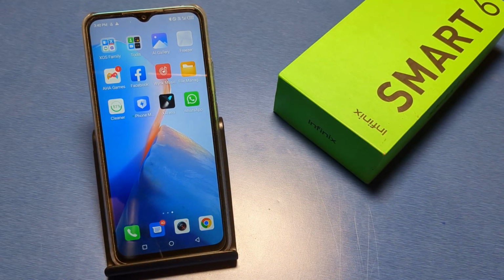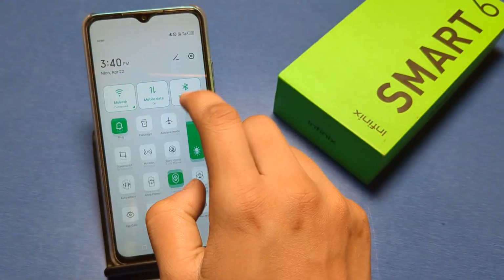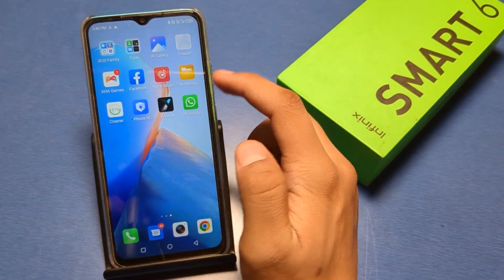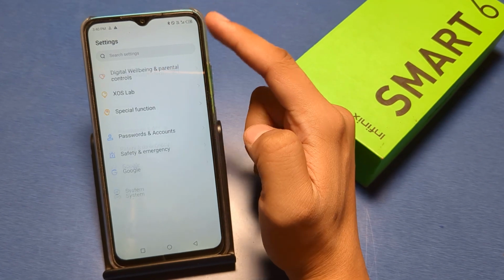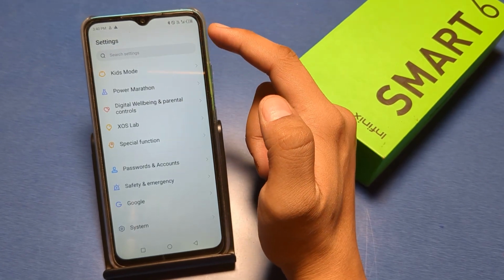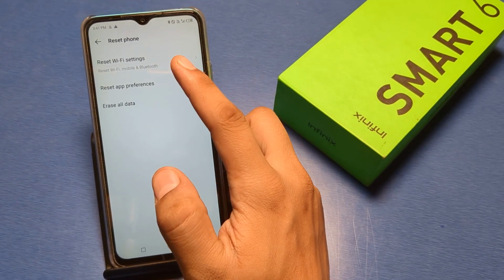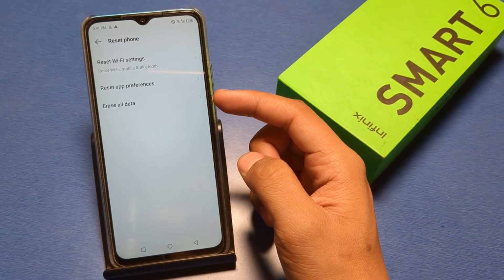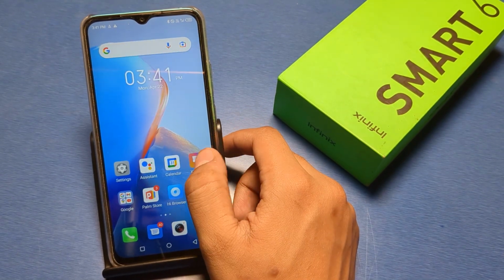How to network problem in infinix smart hd,infinix smart hd fix network issue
infinix note 30 5g network problem solution in telugu